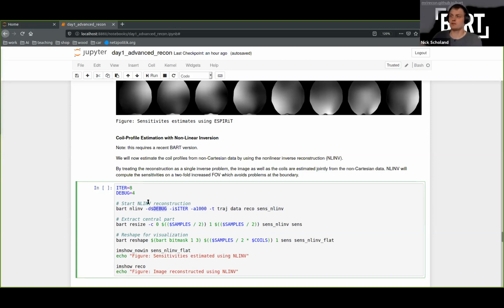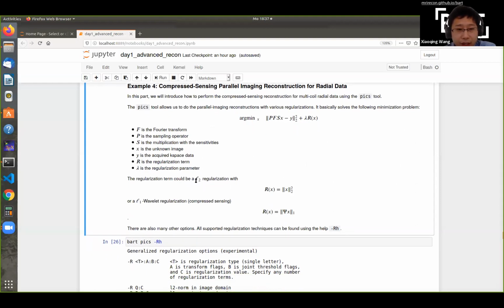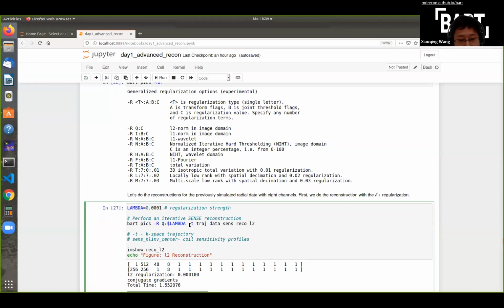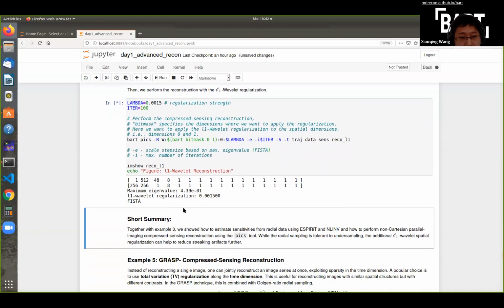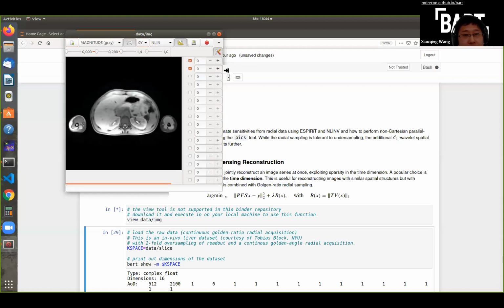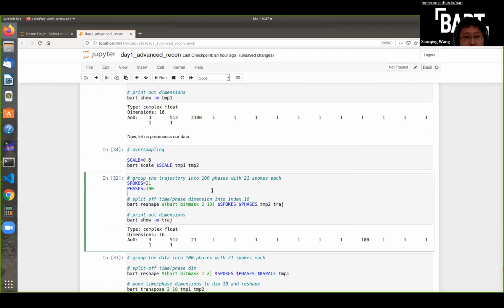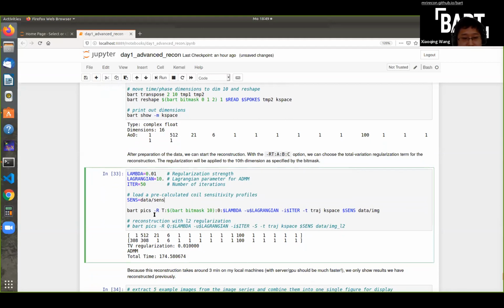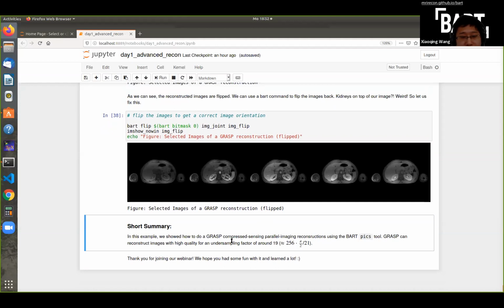BART Webinar #1 Day 1 Part 3: GRASP-like MRI reconstruction